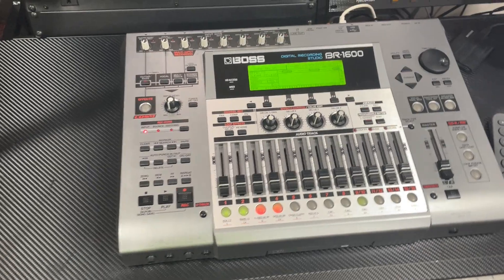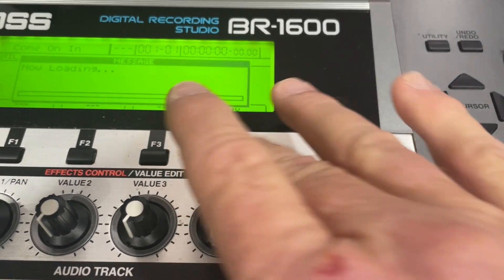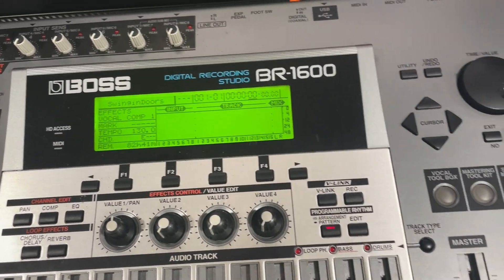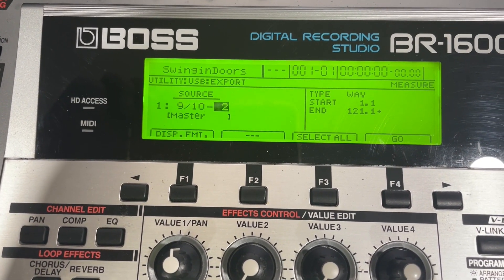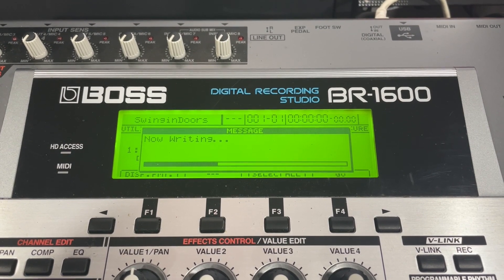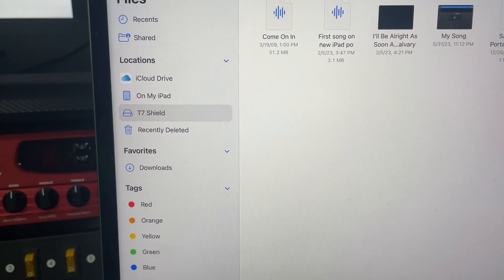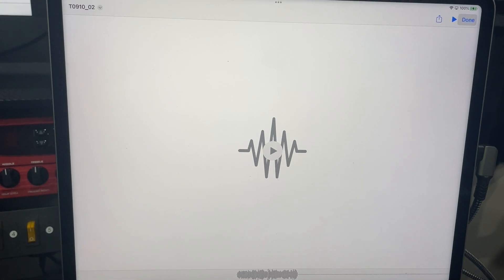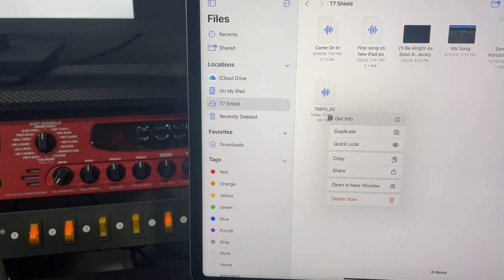Boss BR 1600CD to Ipad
Showing how you can backup or export from the Boss BR-1600CD to an Ipad